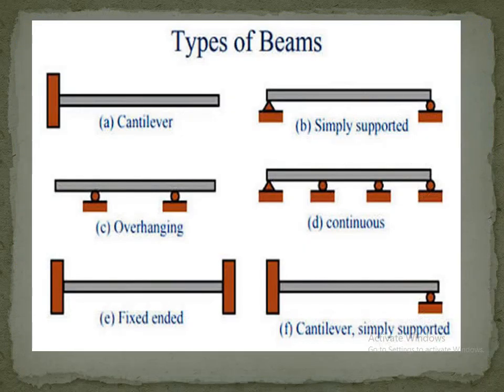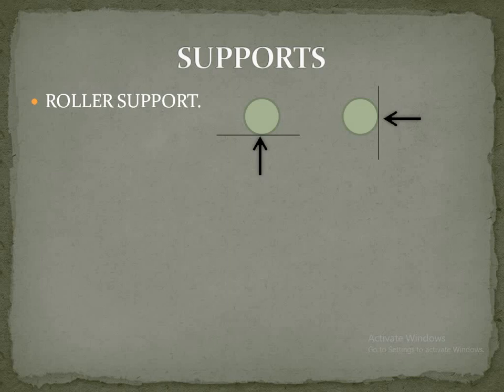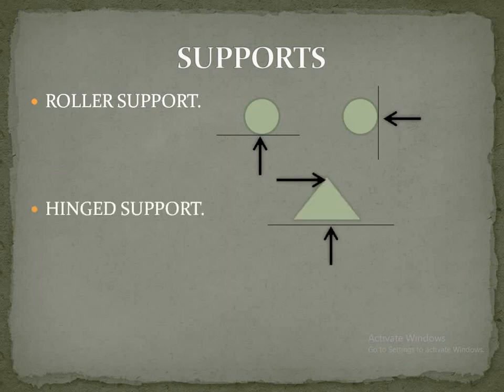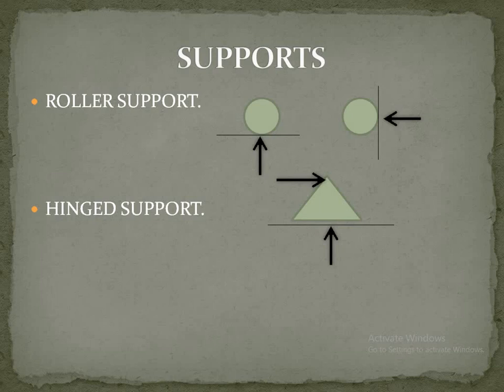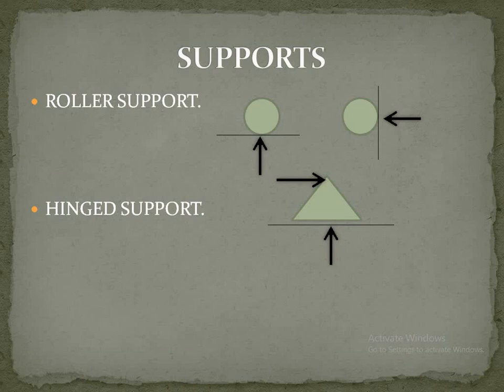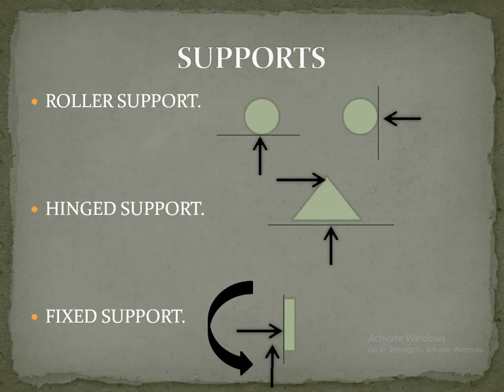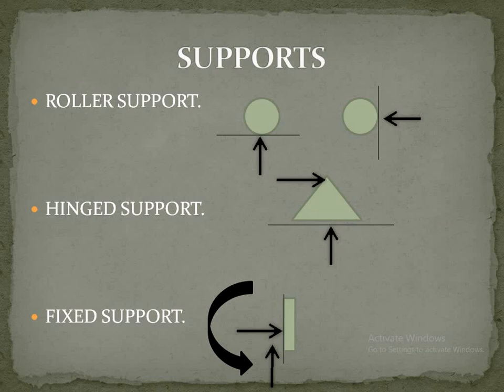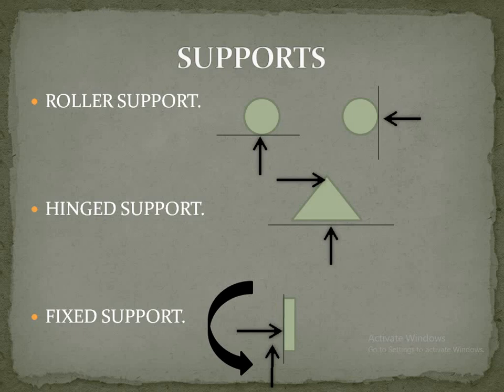TYPES OF SUPPORTS IN STRUCTURE PART 1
In this video u can learn about different types of supports used in analyzing the beam.